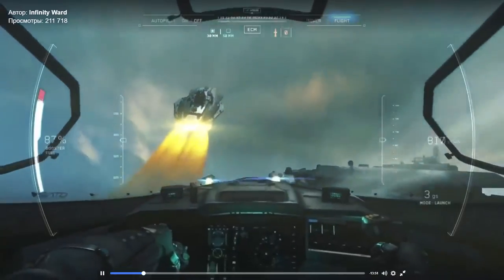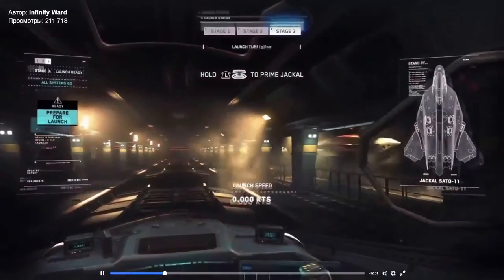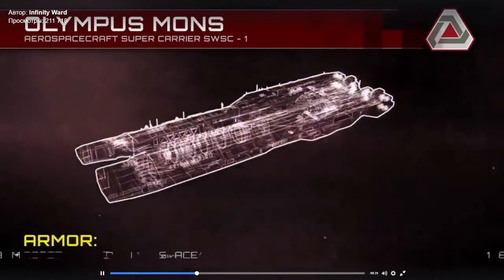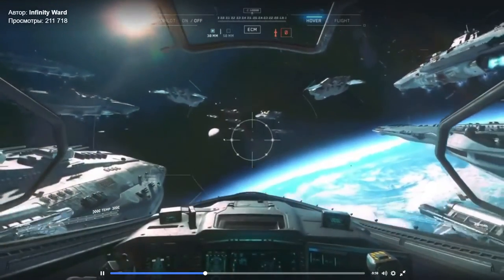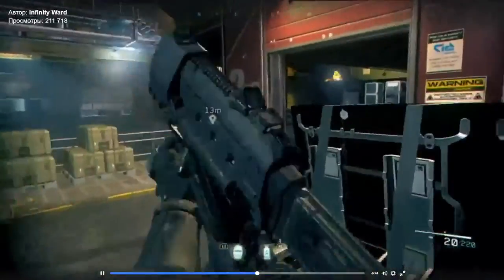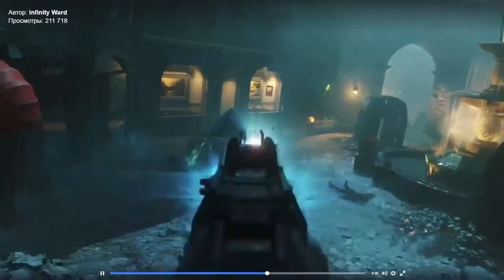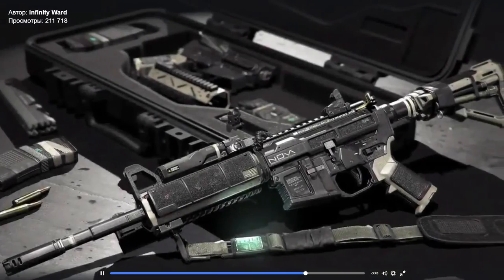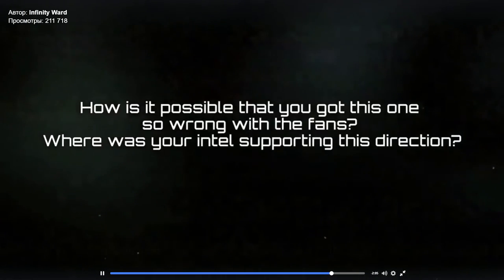VEHICLES and WEAPONS in Call Of Duty:Infinite Warfare (+new gameplay)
Learn more about the vehicles and weapons of Infinite Warfare and get more IWIntel!